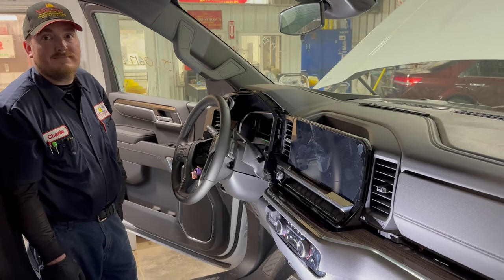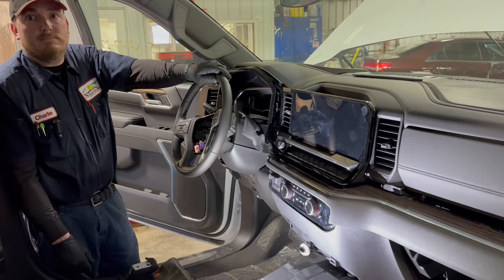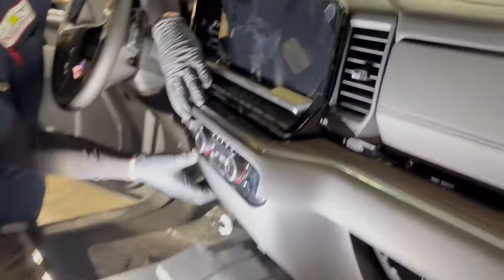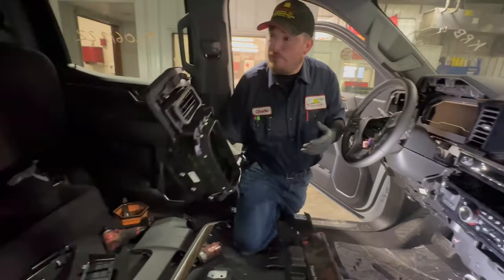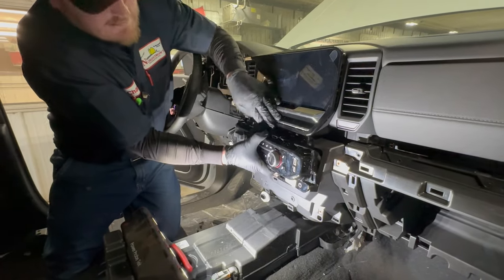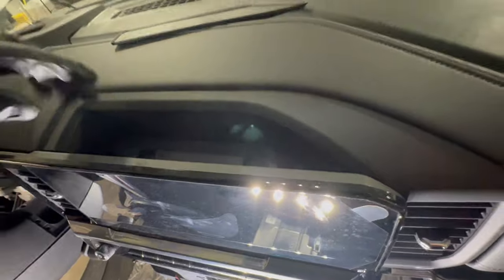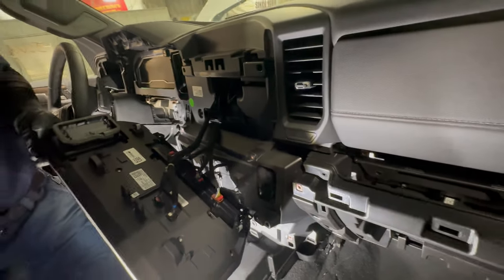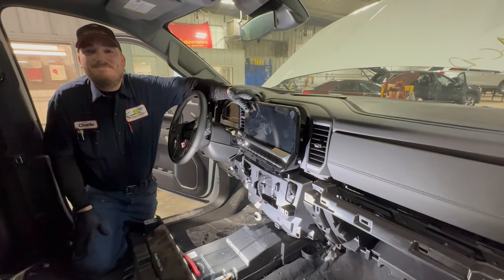How To Remove A 2022 2023 Silverado Radio Touch Screen late 2022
We show you how to RadioRemoval from a 2022 1/2 to 2023 Chevy Silverado. Our professional dismantler Charlie walks you through it.
Dismantling vehicles in a professional Auto Recyling facility is not what it was in the past. You are working with very expensive parts that are easy to break. Watch for the blooper at the end which is funny now that we look back at it but also shows how easy it is for bad things to happen that cost money. Have you done one?